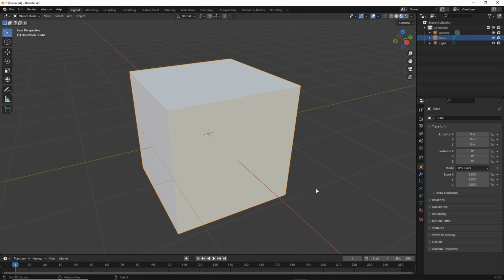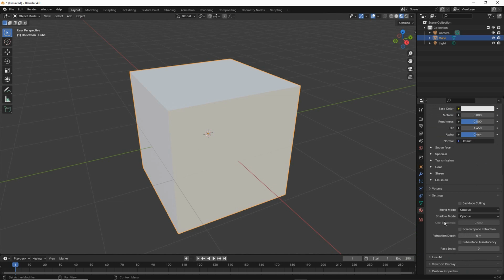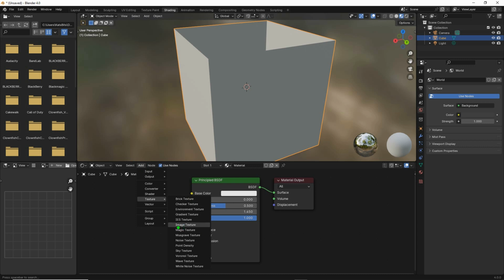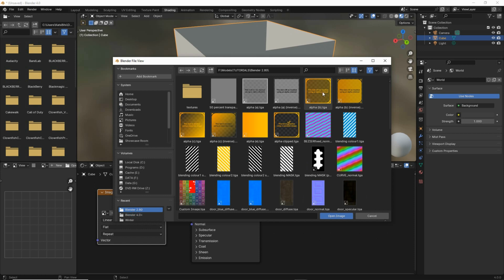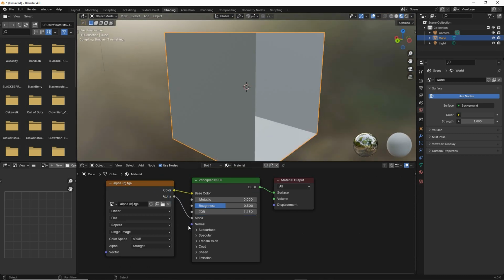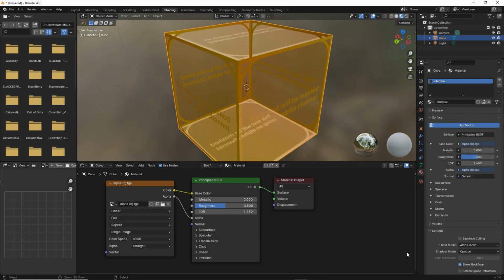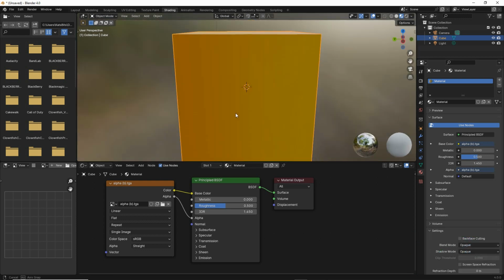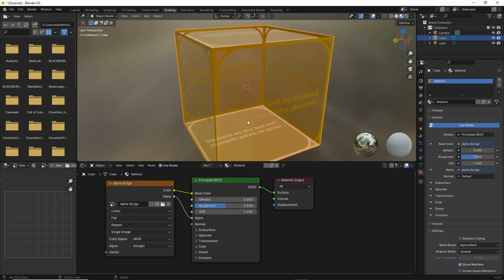Basic Image Alpha (RGBA) Transparency (Eevee) in Blender 4.(x)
for more way to create transparent materials in Blender. Basic image-based Alpha transparency.